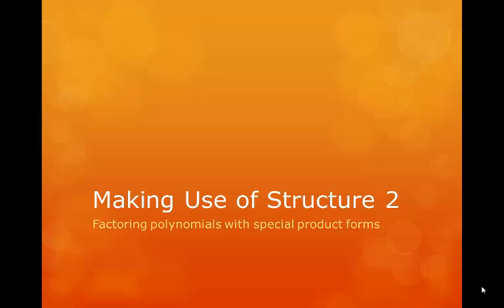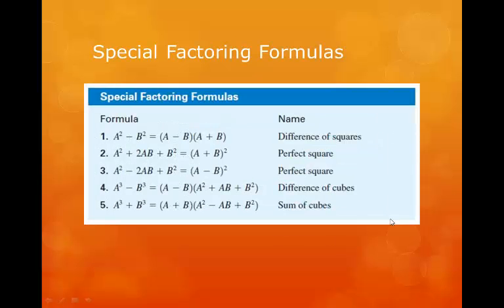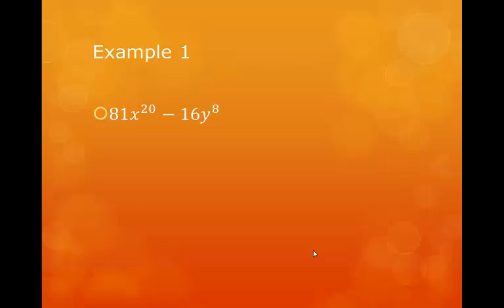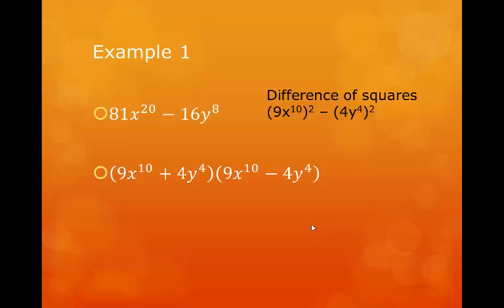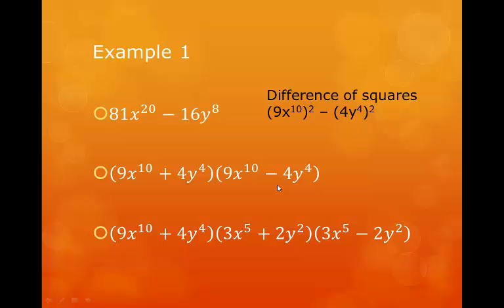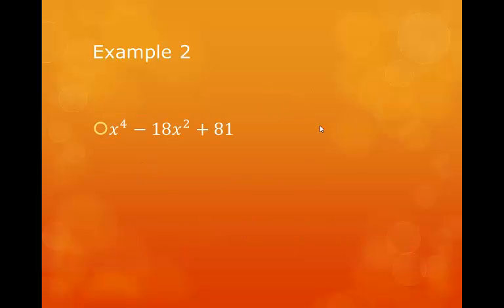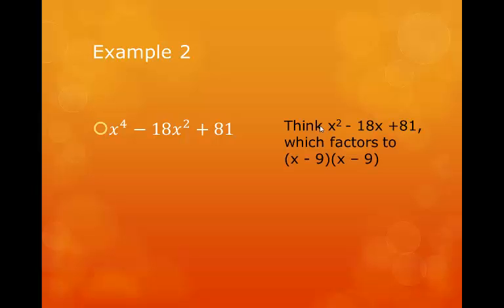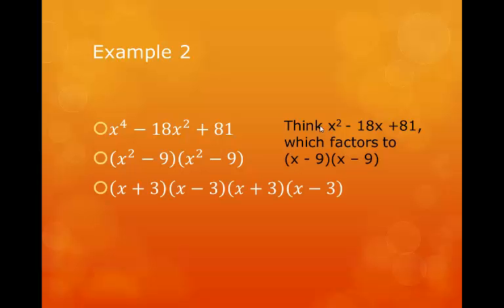Making Use of Structure 2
Another description of how to factor special forms.